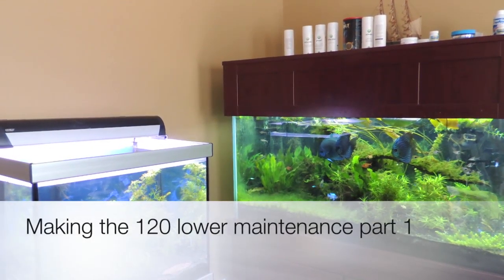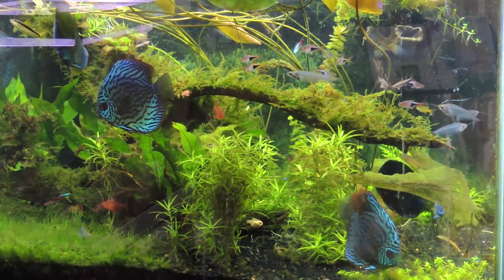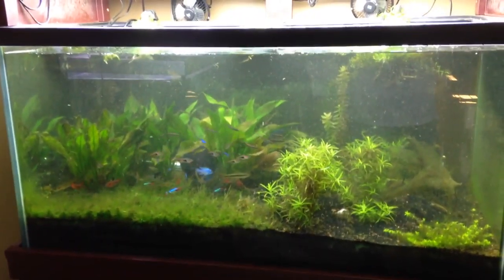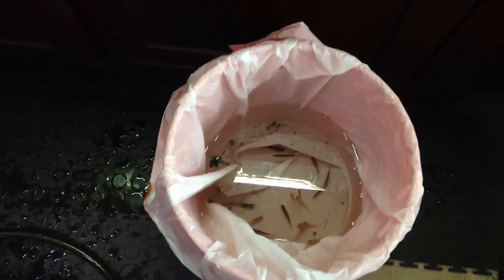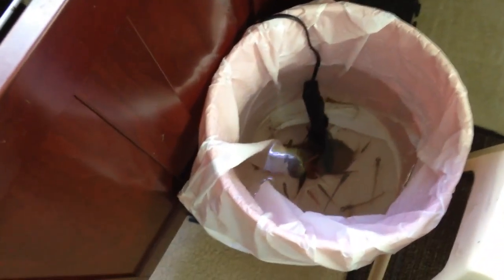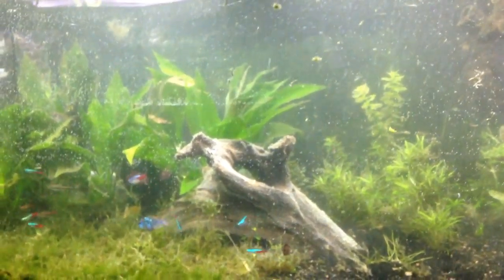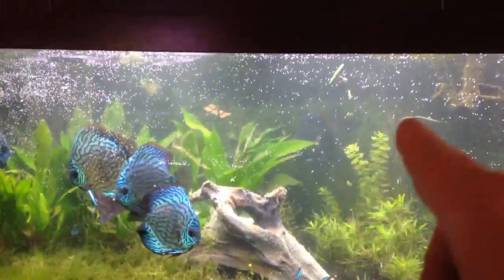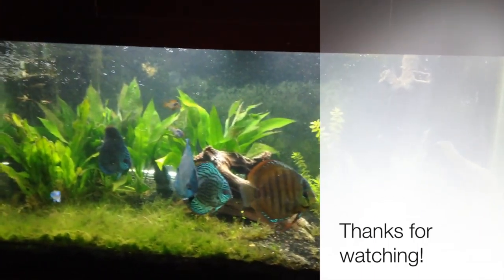Making the 120 lower maintenance part 1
This is a VERY LONG video.  Worked all day on the 120.  The first 4:45 minutes is the look at the 120 with me going over my vision of the new plan.  Then I show various clips or highlights during the work.  If you jump to the 18:16 mark you get to see the finished tank with the discus out and about.  This is a low maintenance scape and I removed about 20 fish from the current tank stock.  The goal is to make this tank require maintenance every TWO weeks instead of every WEEK.